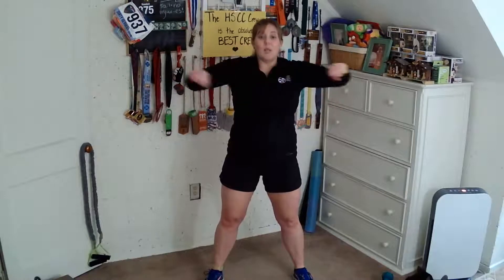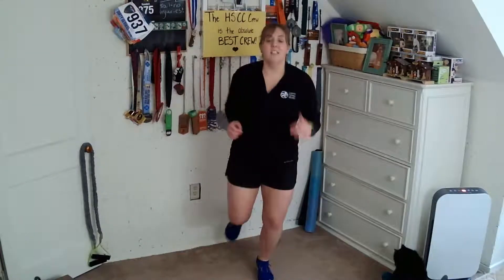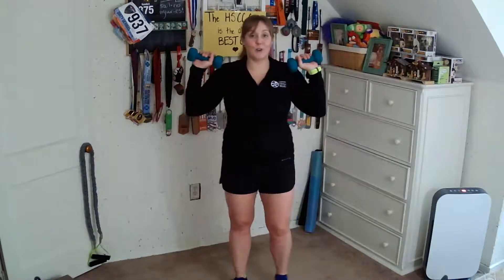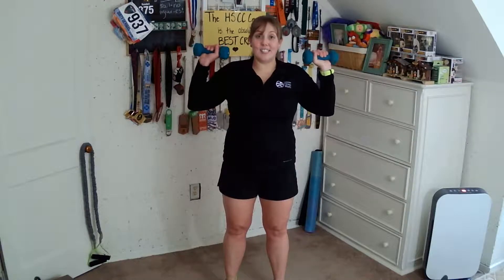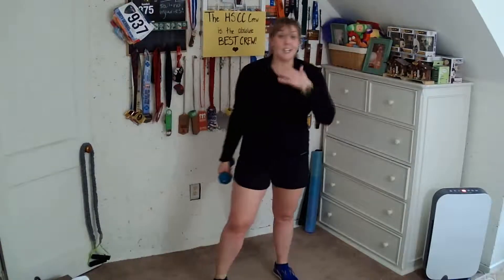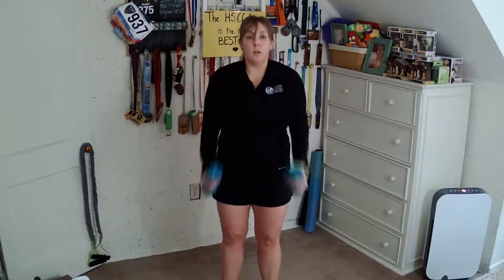Total Body Strength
For this 30-minute class we will be using light dumbbells (3-8 lbs). If you do not have dumbbells, you can make your own hand weights out of soup cans, water bottles with sand or change in them, or simply make strong fists to keep your upper body engaged! Because of licensing restrictions, you won't be able to hear my music, but feel free to jam your own playlist of songs that motivate you!